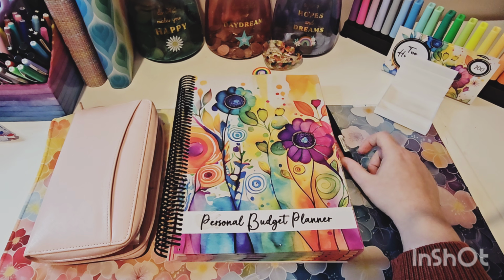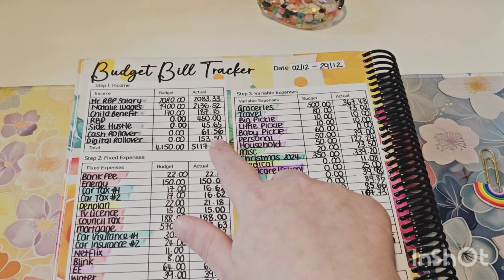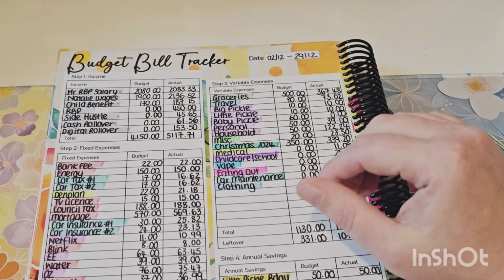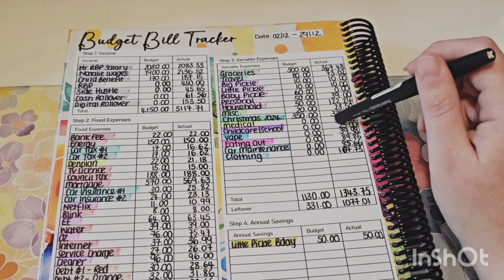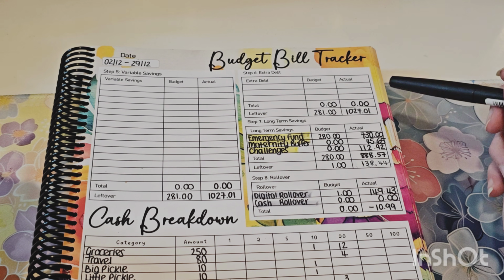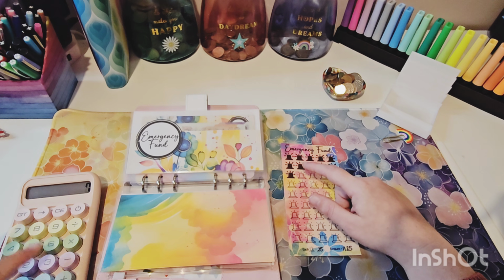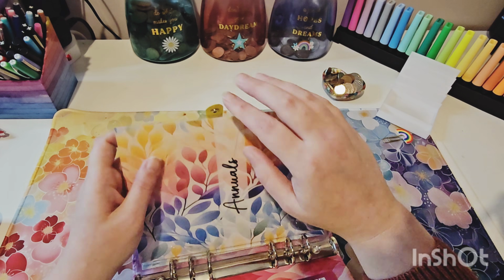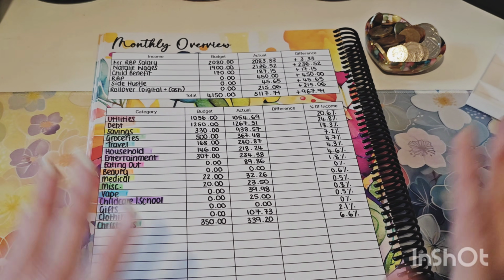Budget Close Out | December 2024 | UK Family Budget | Zero Based Budgeting | Debt Payoff Journey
Hello!

Welcome to Rainbow Budgets and Plans.

In todays video I am closing down our budget for December 2024.

I appreciate all of your support, you are the ones keeping me going on this journey to financial freedom!

Much Love
Rainbow Budgets 🌈

Get in touch! I'd love to hear from you! 🥰🌈

Rainbow Budgets
Darlington
DL1 9FQ

Products Used;
Save 2025 challenge - Sophs Budgeting Life

Hungry Stegosaurus - Sophs Budgeting Life